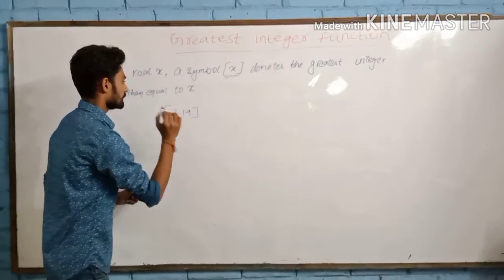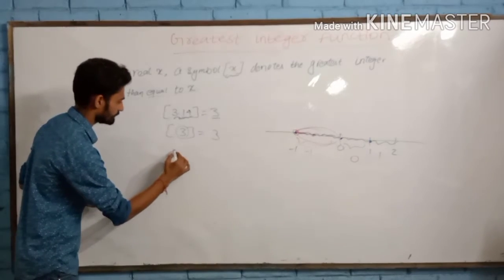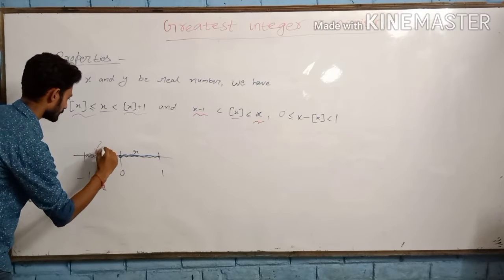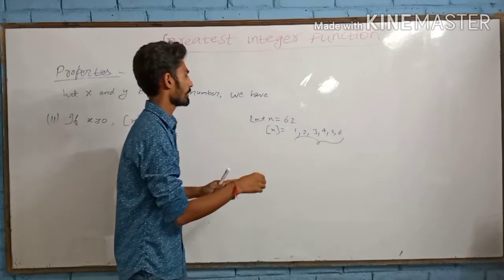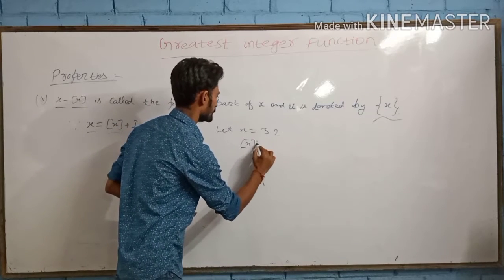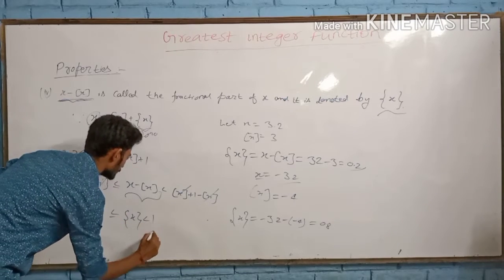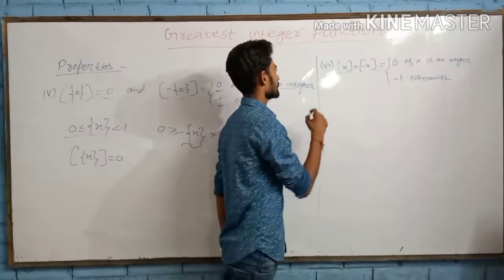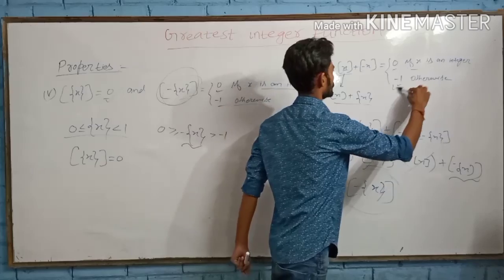1.4 Greatest integer function_part 1